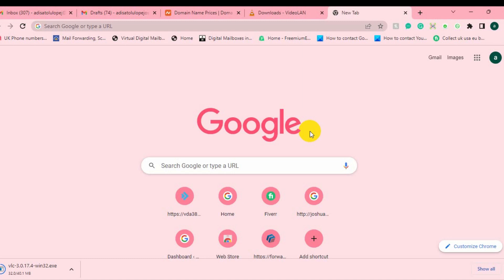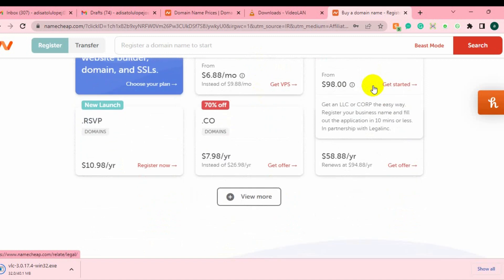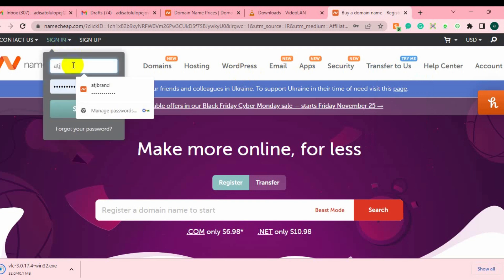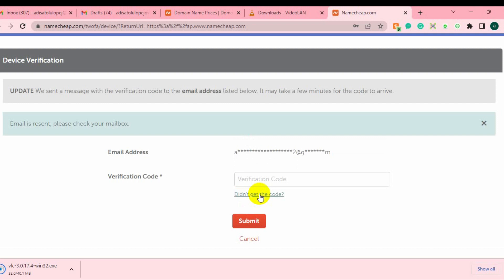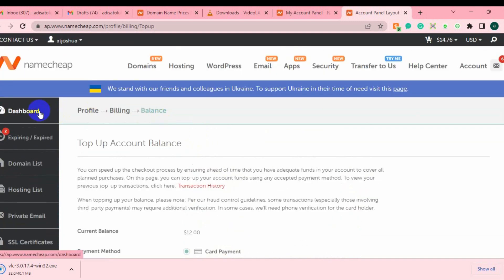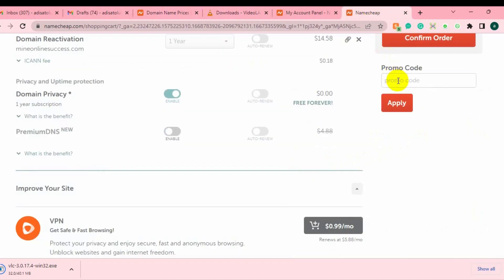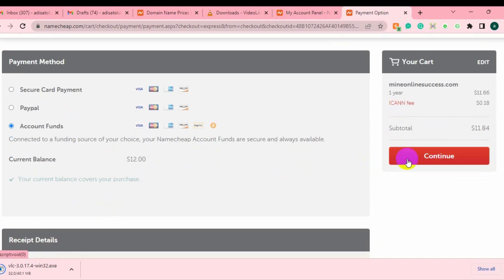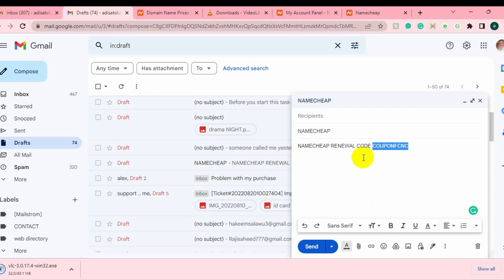Namecheap renewal coupon 2025| Namecheap domain & hosting renewal Promo code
Do you want to renew your Namecheap domain and hosting plan and looking for a Namecheap promo code to get a discount in this video tutorial we are going to show you the Namecheap renewal coupon 2025| Namecheap domain hosting renewal Promo code?

𝗥𝗘𝗖𝗢𝗠𝗠𝗘𝗡𝗗 𝗩𝗜𝗗𝗘𝗢𝗦

👉 𝗛𝗼𝘄 𝗧𝗼 𝗚𝗲𝘁 𝗙𝗿𝗲𝗲 𝟭𝟬𝟬$ 𝗔𝗱 𝗖𝗼𝘂𝗽𝗼𝗻𝘀 𝗙𝗿𝗼𝗺 𝗕𝗶𝗻𝗴 & 𝗚𝗼𝗼𝗴𝗹𝗲 𝗙𝗮𝗰𝗲𝗯𝗼𝗼𝗸 | 𝐒𝐄𝐂𝐑𝐄𝐓 𝐖𝐄𝐁𝐒𝐈𝐓𝐄 𝐓𝐎 𝐆𝐄𝐓 𝐀𝐃𝐒 𝐂𝐎𝐔𝐏𝐎𝐍

👉 How to Build a Mobile App in 10 Minutes or Less without coding | app builder without coding